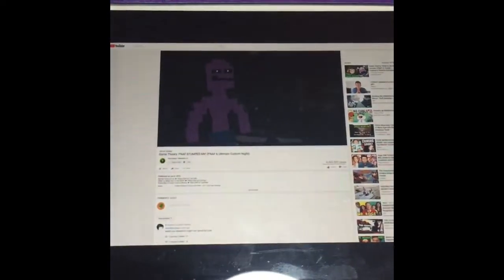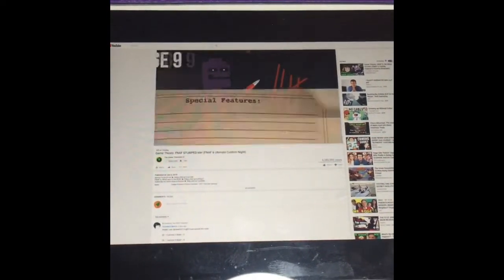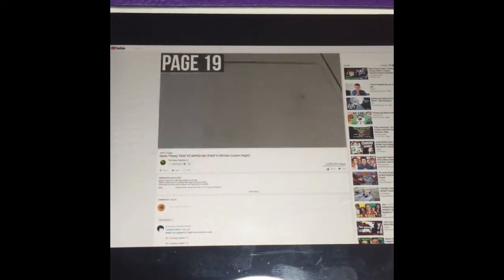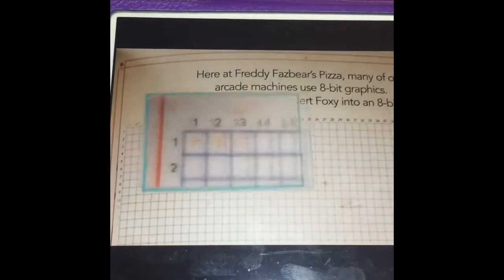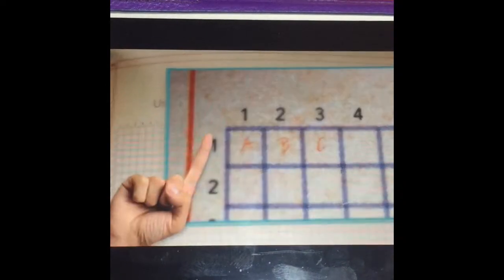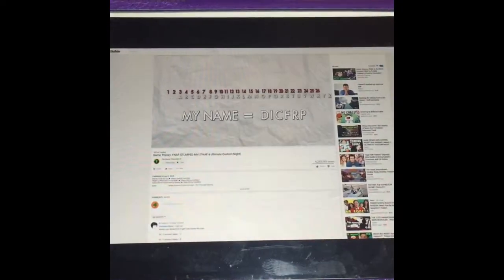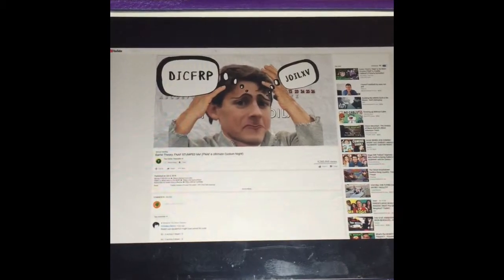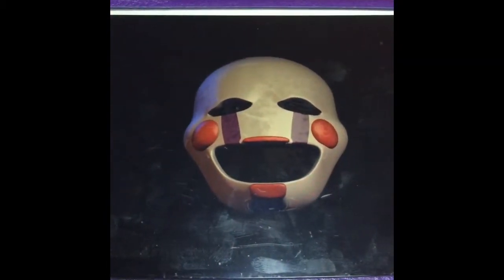Fnaf survival Log Book The puppets real name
This Five Nights At Freddy’s video content brings all the fnaf fans, YouTube creative content, actor/voice actors, YouTubers, editor’s, script writers, animation makers, game developers and creative mind people, to work on the development goal towards their long term future Career plans.

Five Nights At Freddy’s is an indie horror game where you have to survive for a week against the scary animatronic characters.

iMovie is a creative editing video for editors to make and create movies. It also helps editors to development the skills and create a creative content video such as YouTube and social media.
It help inspire other editors to create  their own home made movies and for future Career goal plans.